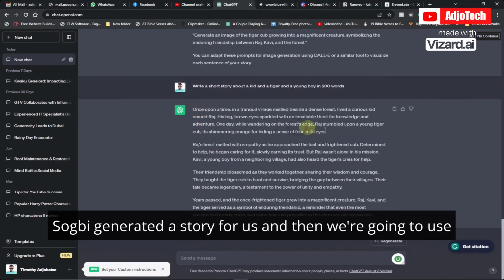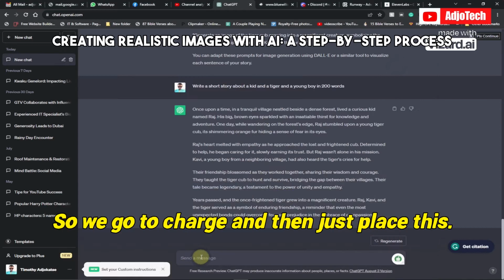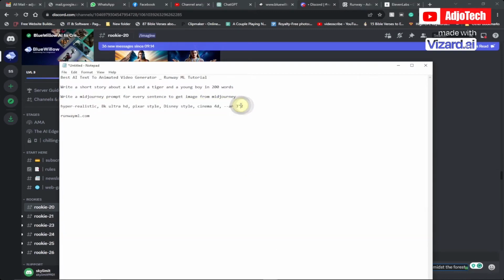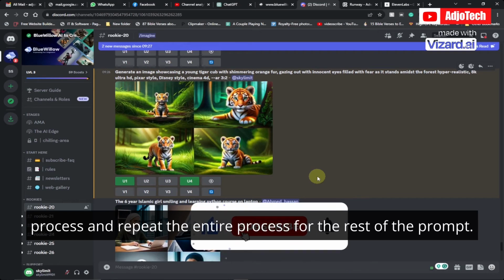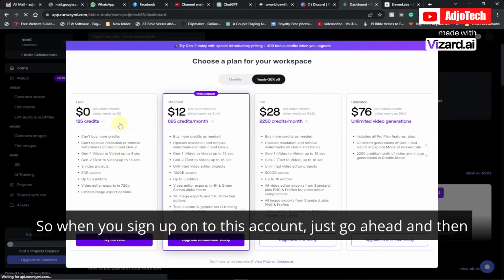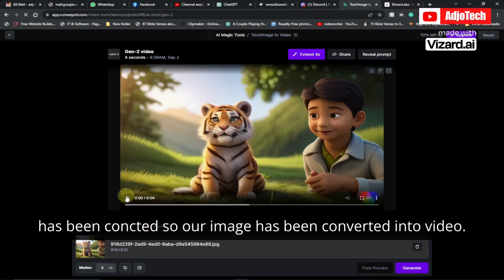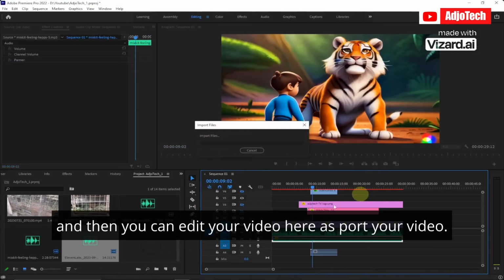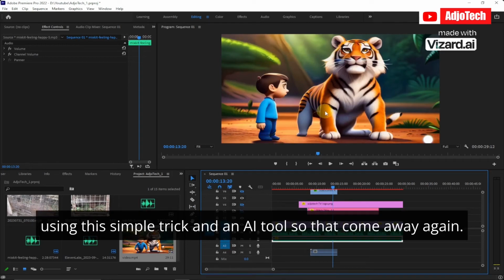Best AI Text To Animated Video Ggenerator | Make Money With AI 2023, 100% FREE AI Video Generator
315,847 views  Aug 20, 2023  AI Video Editing
100% FREE AI Video Generator & Text To Speech AI
Currently, this AI video generator is free to use. I don't know how long this AI tool will remain free. This AI tutorial video will be divided into 4 parts, including how to use free text-to-speech AI, generate an AI video from the original website, create an AI avatar inside Canva, and how to edit the video background. So, let's get started!

Part 1: Free Text To Speech AI
Go to the Neiro AI website; you can find the link in this video's description. Click the "Create Free AI Videos" button to open Neiro AI Studio. Navigate to the "Text to Speech" menu. Type or paste your script and select your language. Choose your preferred voice actor and click the "Save Changes" button to save the settings. Once everything is set, click the "Generate Speech" button to generate your free AI-generated voice. Click the "Play" button to listen to your AI-generated voice

Part 2: Free AI Video Generator
In Neiro AI Studio, select the "Generate Video" menu. Choose your AI avatar and either type or paste your video script. Alternatively, use their AI script generator by clicking the "Generate Script" button. Enter your topic and your target audience. Click "Generate" to start generating your AI video script. This AI tool will give you two options; select the best one and click "Use This Script" to continue. Now, change your video background by clicking the "Change Background" button.

Part 3: Free AI Avatar in Canva
In Neiro AI Studio, there aren't many options for video editing. So, let's use Neiro AI inside Canva to make our editing process easier. Log in to your Canva dashboard, or use the link in this video's description. Click the "Create Design" button, then select the "Video" option. Go to the "Apps" menu, type "neiroai" in the search bar, and click on the Neiro AI app button. Click "Open" to continue. Now, select your desired AI avatar.

Part 4: Change Video Background
Now, let's change your AI avatar video with video stock from Canva. Before changing the background, remove the current video background by clicking the "Edit Video" button. Click the "Background Remover" option

techzila
and wait for the process to complete. Now, go to the "Elements" menu, select the "Video" section, and search for your desired video. In this example, I will use an AI video animation.

See you in the next artificial intelligence video! Bye bye!